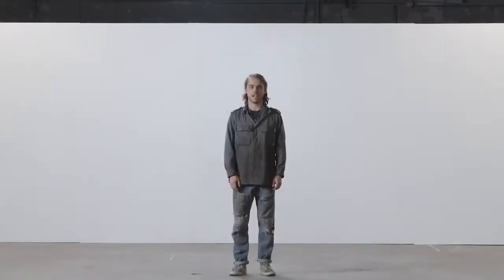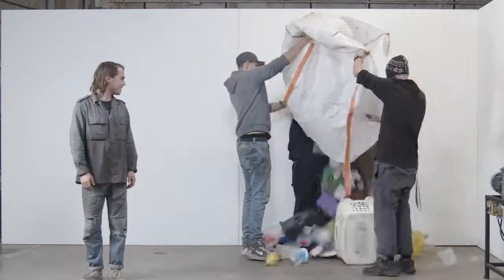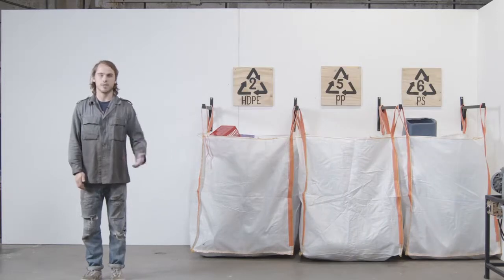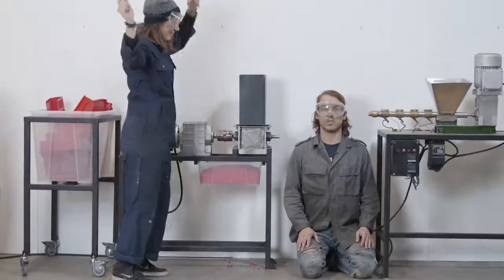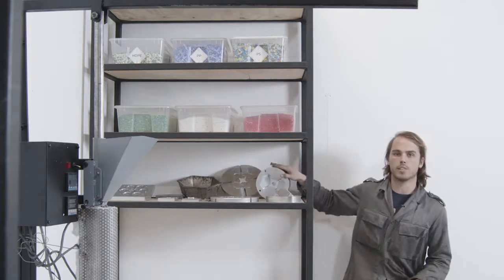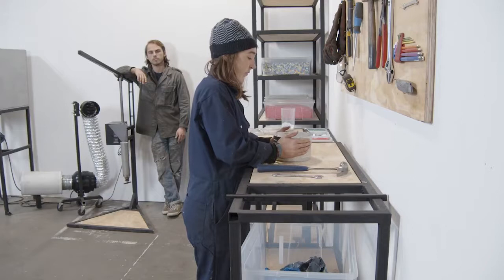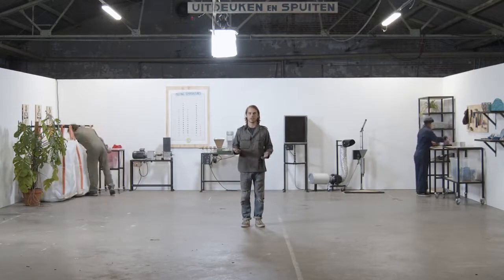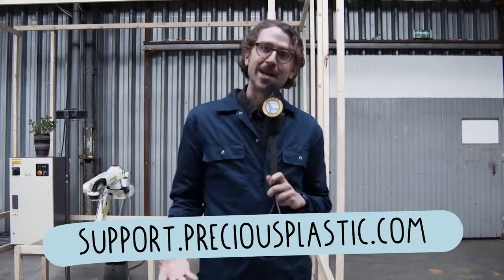Waste plastic workspace - Precious Plastic - Setup a plastic workspace with our help & machines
Start a business from plastic waste!